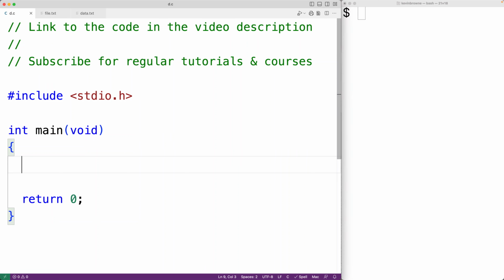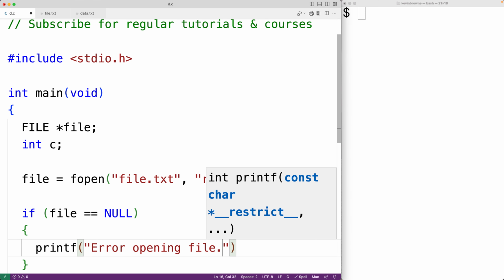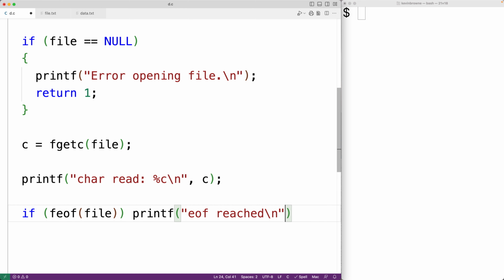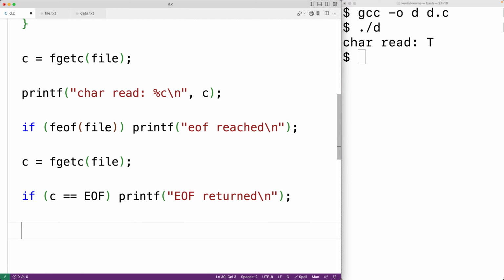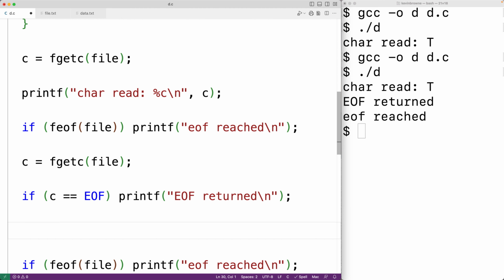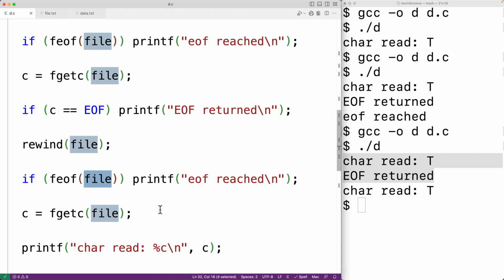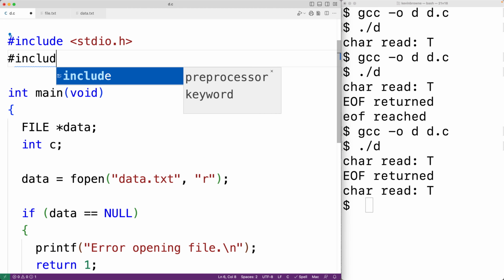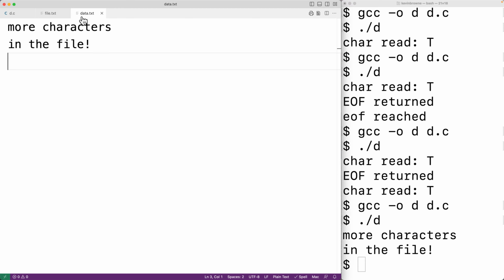feof() Function | C Programming Tutorial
How to use the feof function in C to check if the end-of-file indicator has been set (i.e. to check if the end of a file has been reached).  Source code to build a portfolio that will impress employers!